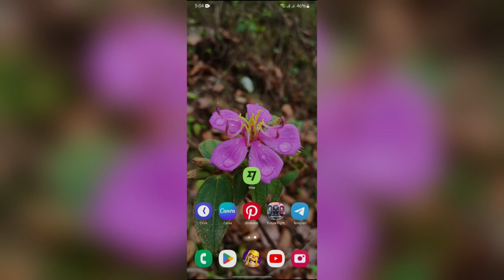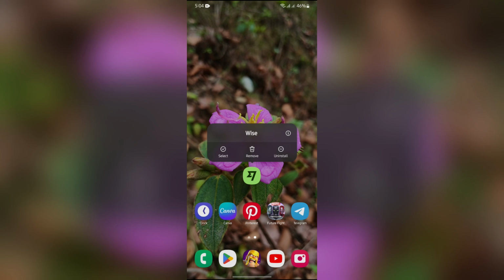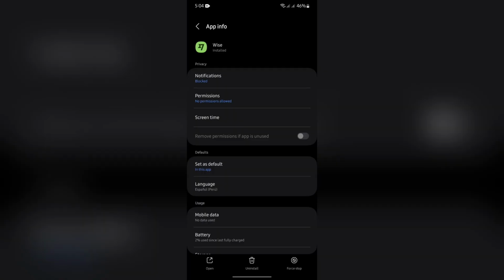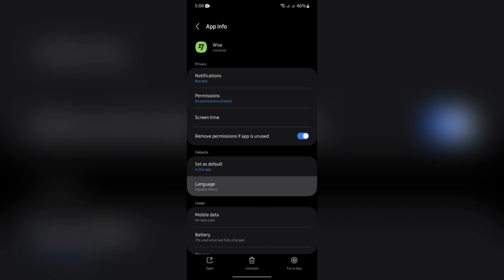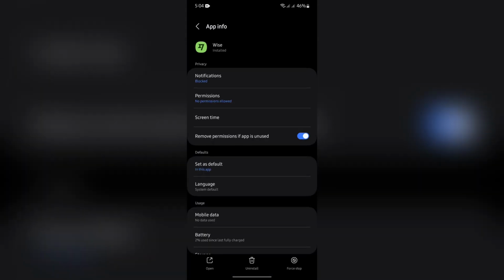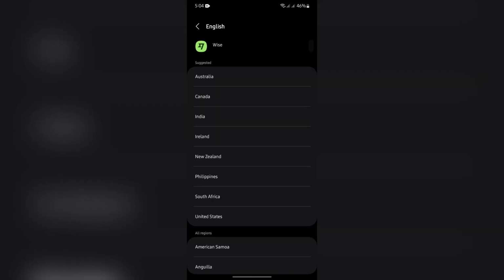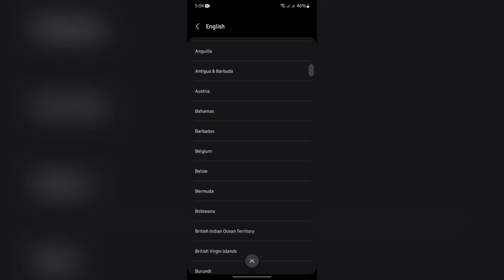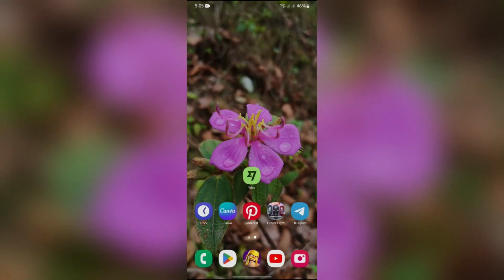How to Change Language in Wise 2025?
Using Wise in your preferred language makes it easier to navigate and complete transactions. This guide explains how to change the language settings in the Wise app or on the website, offering a personalized user experience. Learn how to switch the language in Wise for smooth and easy use today!